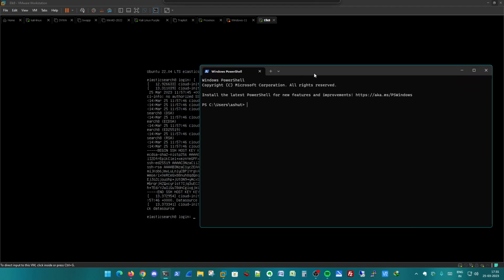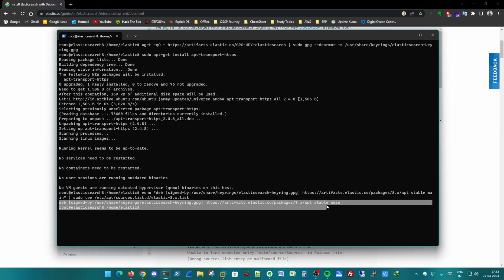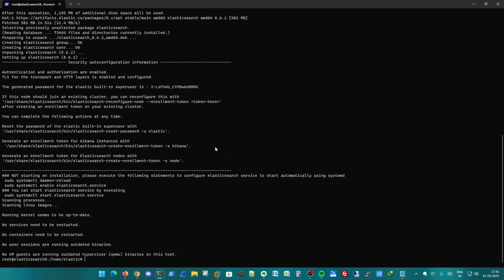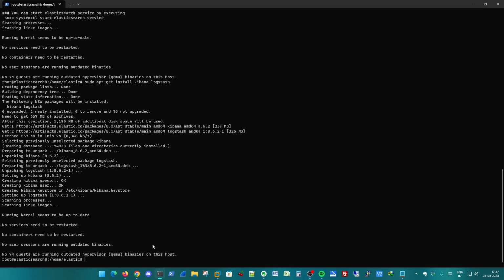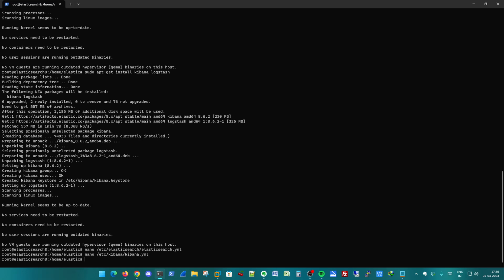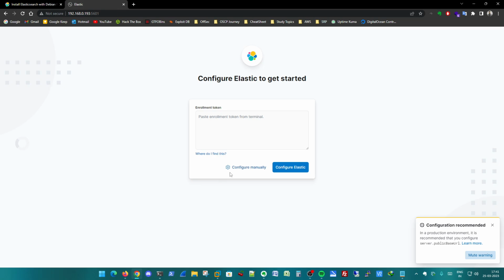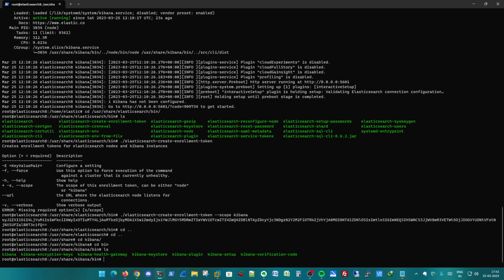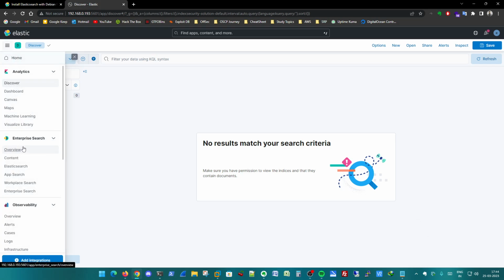Installation of Elasticsearch with Kibana & Logstash on Ubuntu Server 22.04 LTS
Installation of Elasticsearch in Ubuntu Server 22.04 LTS

This is a complete installation includes :-
1.Elasticsearch
2.Kibana
3.Logstash

Sit back understand first then implement it.